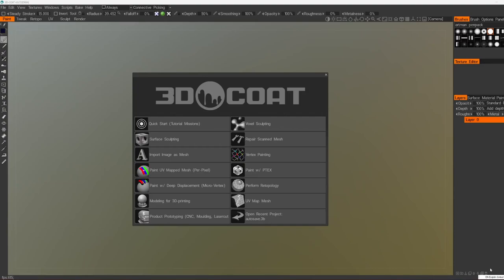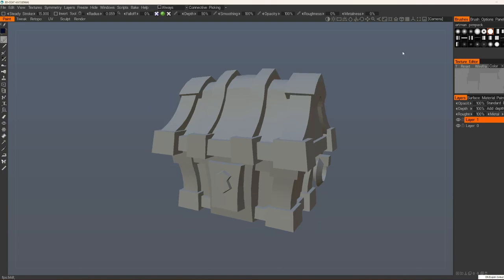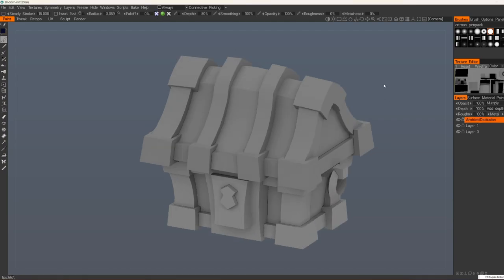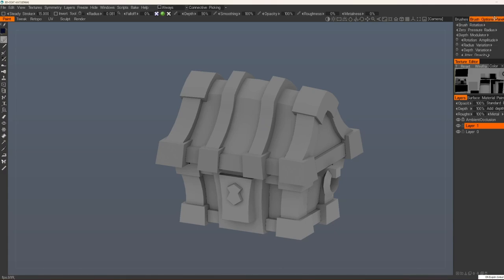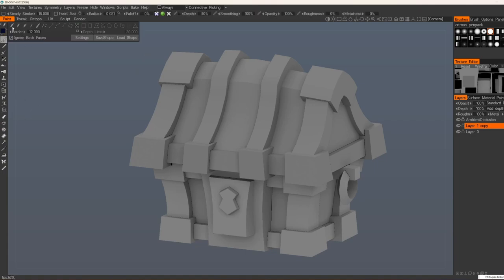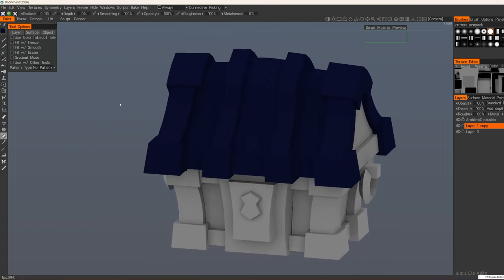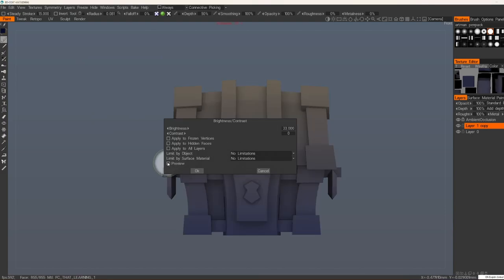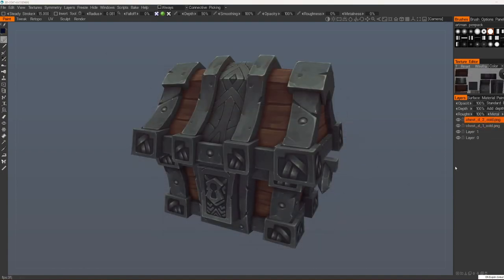3D Coat Scene Setup for Painting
Full process and tips for Beginners on how to setup your scene for painting in 3D Coat

Streaming Stylized 3D every day!